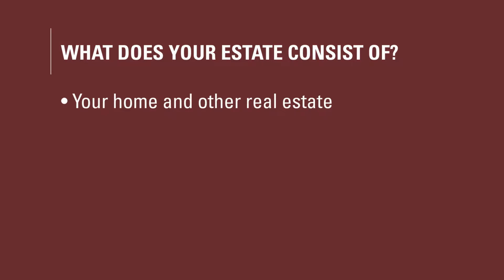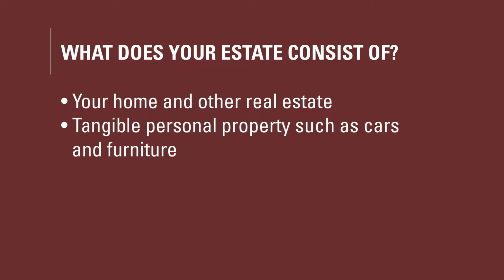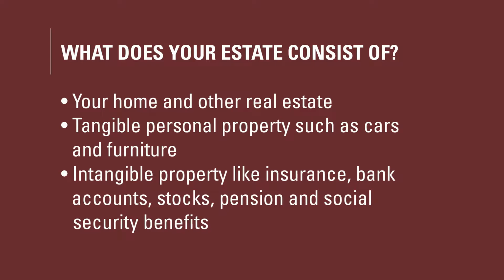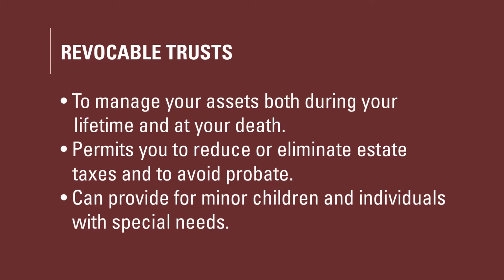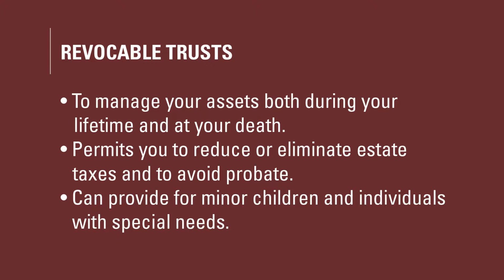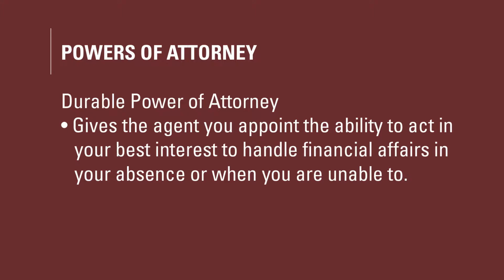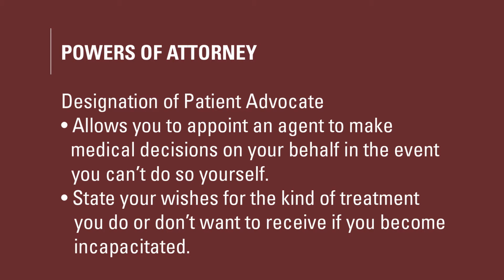Estate Planning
What is Estate Planning?

The process of anticipating and preparing for the transfer of a person’s wealth and assets during his or her life.  Estate planning typically attempts to eliminate uncertainties over probate administration and maximize the value of your estate.

Put Simply:  estate planning is making a plan in advance that names whom you want to take care of your loved ones and whom you want to receive your things after you die.

What does your estate consist of?

- Your home and other real estate
- Tangible personal property such as cars and furniture, and
- Intangible property like insurance, bank accounts, stocks, pension and social security benefits.

In this video April Hulst, Partner at Chase Bylenga Hulst, covers the documents typically included in an Estate Plan, including:

- Last Will & Testament
- Revocable Living Trust
- Durable Power of Attorney
- Designation of Patient Advocate

If you are in the Grand Rapids area we offer free consultations.